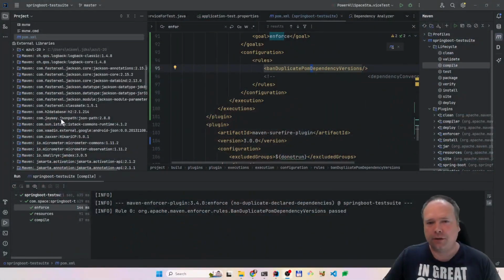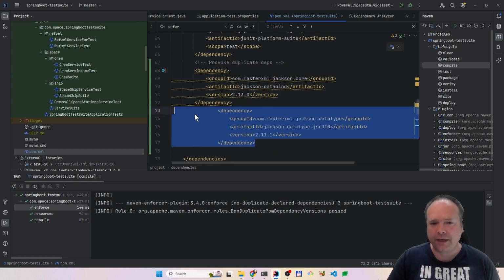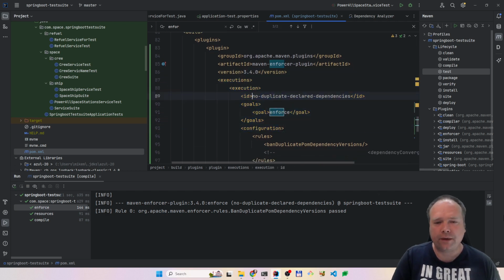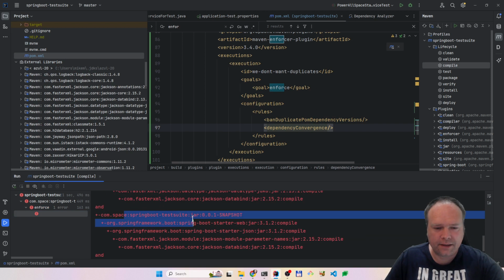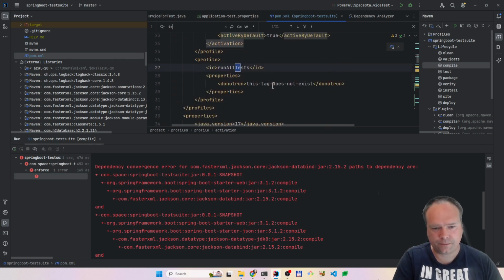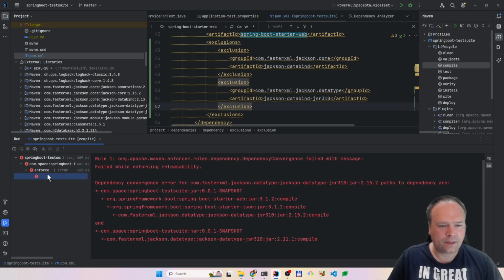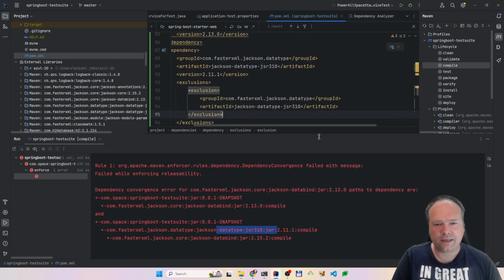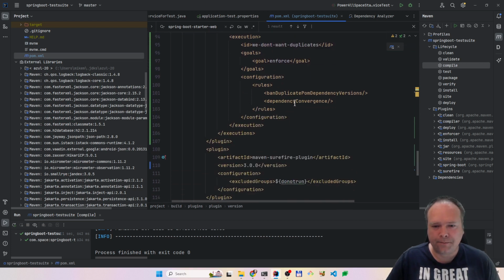Maven Enforcer Plugin